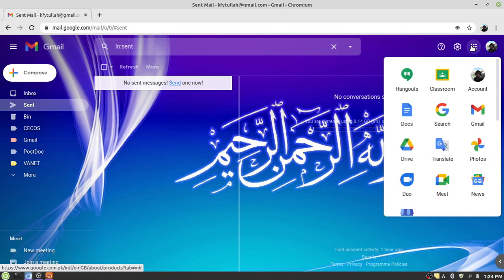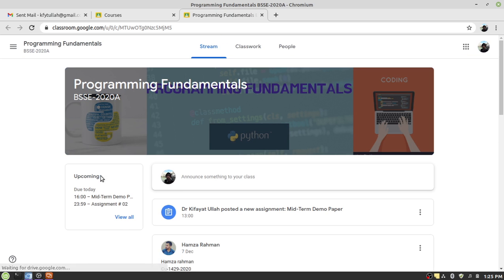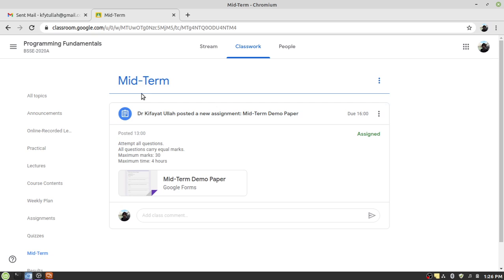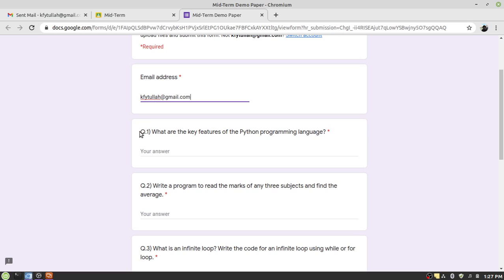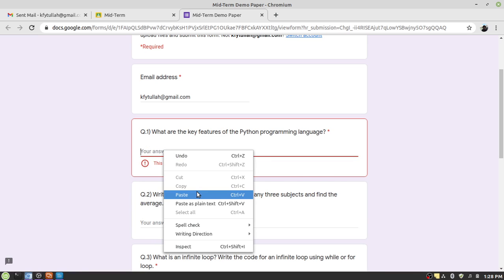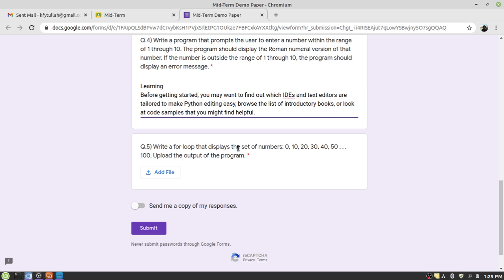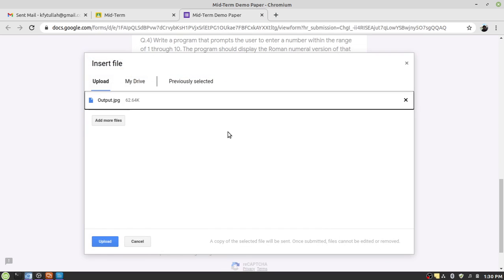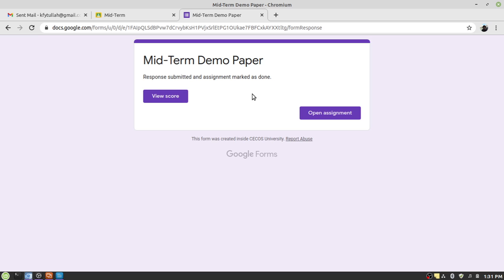How to Give Examination\ Paper on Google Classroom|| Tutorial for Students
In this short tutorial video, you will learn how to give your paper\examination using google classroom.